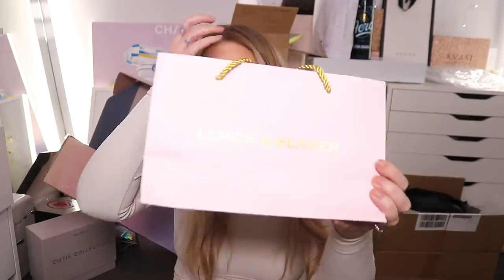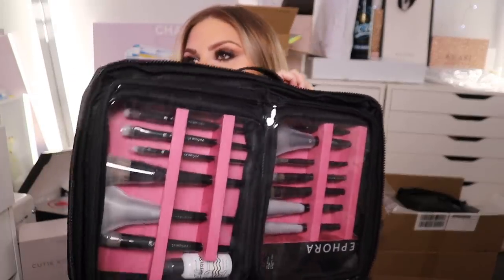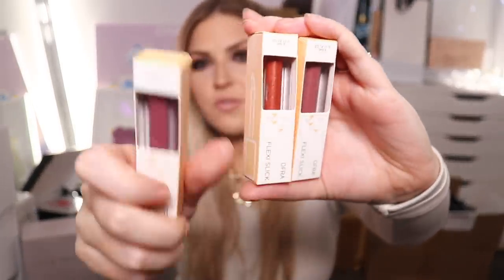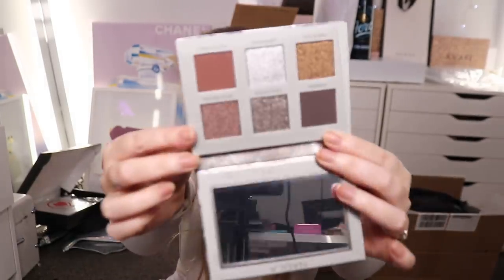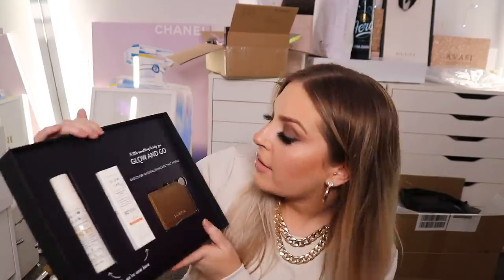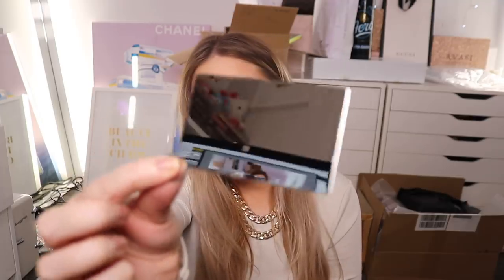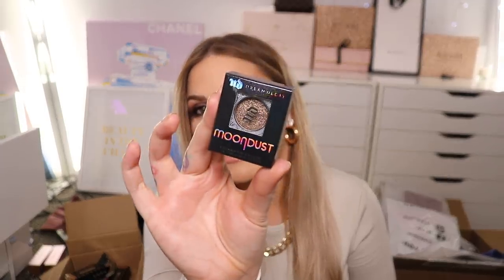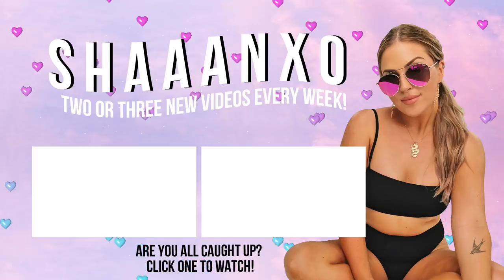after isolation PR UNBOXING HAUL 🎁 what's new in makeup?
Today i'm showing you guys some of the goodies that arrived during and after isolation! Lots of new makeup, some eco friendly options, some hints at upcoming videos and some STRANGE makeup shades I have got to say. lol

[11:47] FULL FACE OF MAC MAKEUP
[19:33] FIRST IMPRESSION FOUNDATION, BEAUTY BLENDER BOUNCE

Shannon Harris
Palmerston North
NEW ZEALAND

💜 Online Shopping! 💜

MY BRAND!

MAKEUP & BEAUTY!